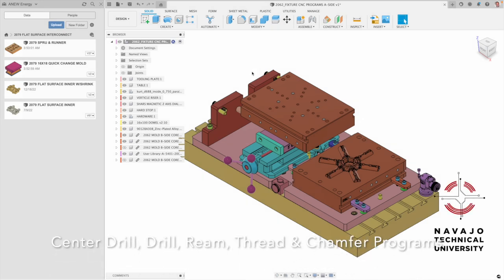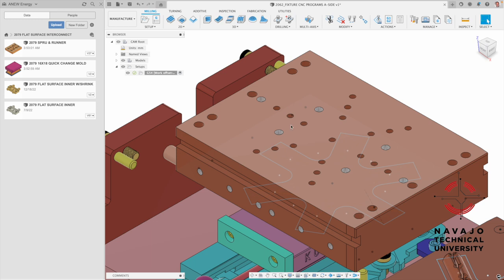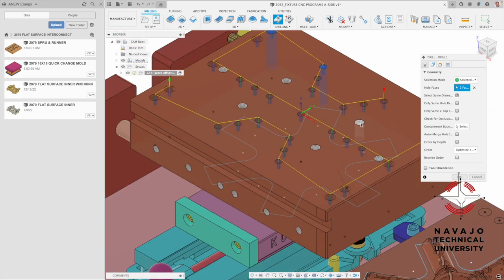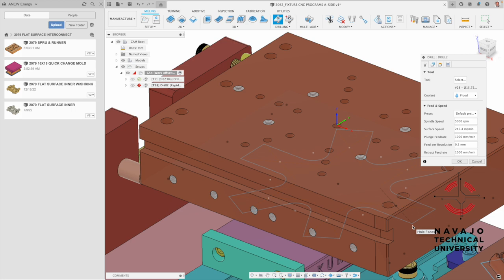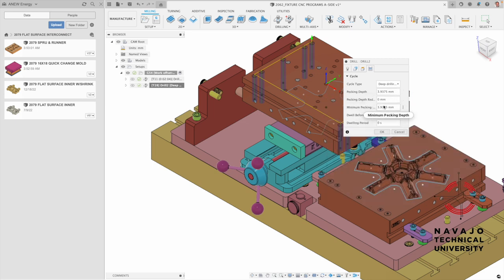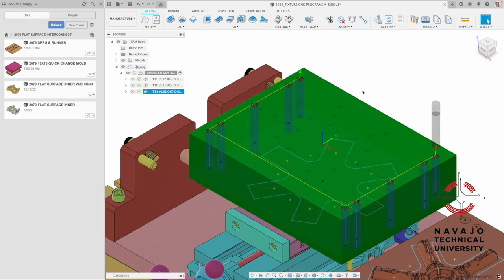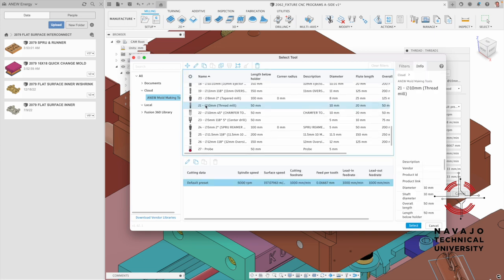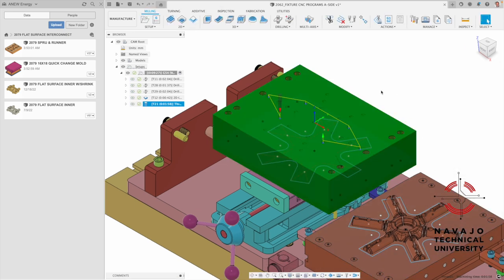Center, Dril, Ream, Tap, Chamfer - Programs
TIME REQUIRED: 20 Minutes
DESCRIPTION: This video will take the learner on a journey that shares proper workflow and how we program precision holes.